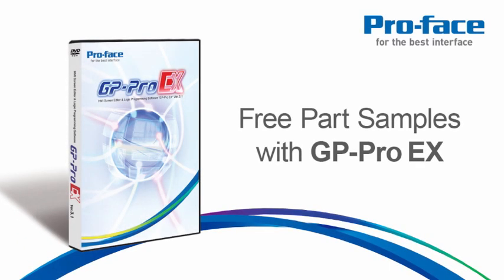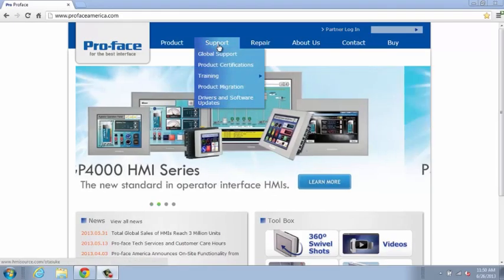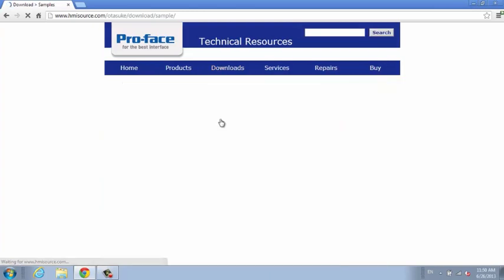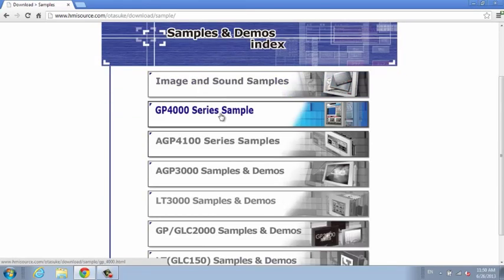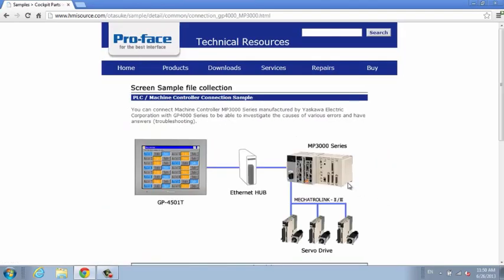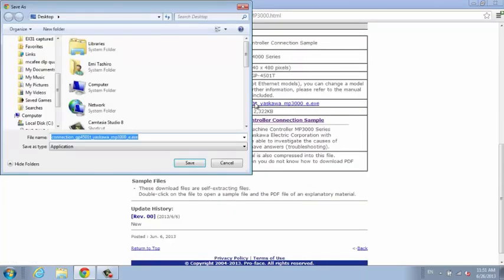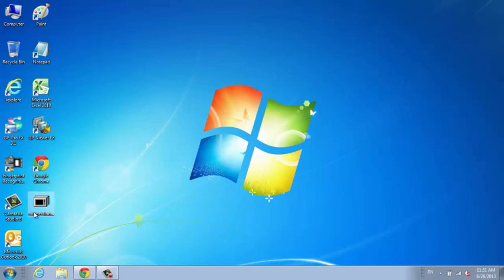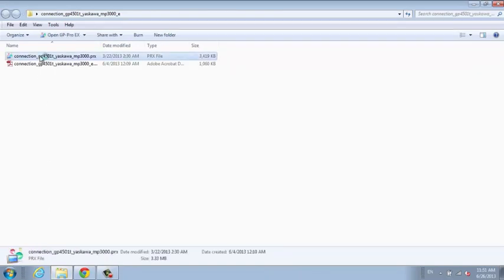Free Part Samples with GP-Pro EX